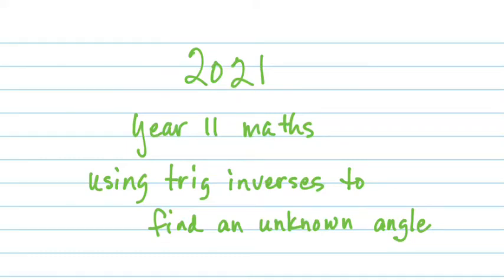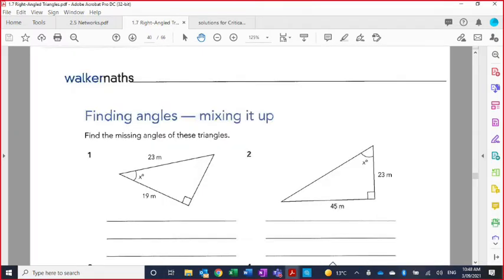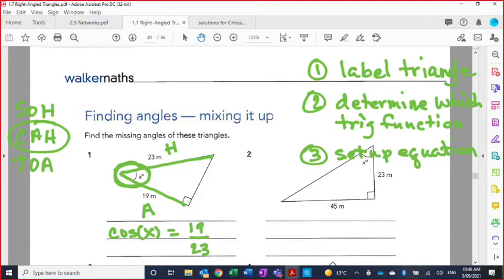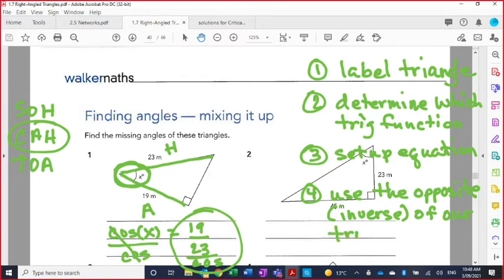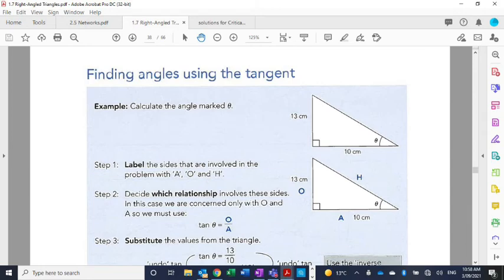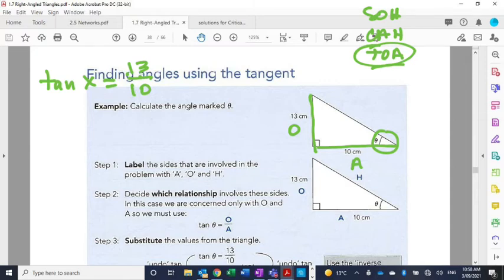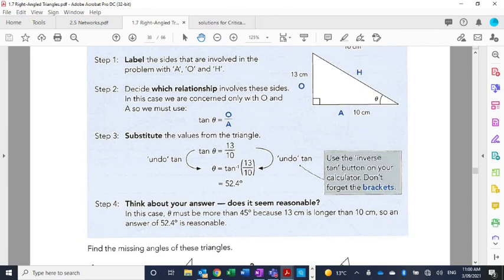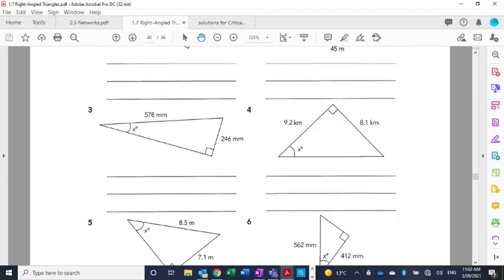2021 year 11 maths-using inverse trig functions to find the missing angle